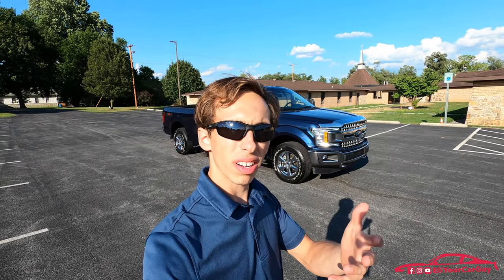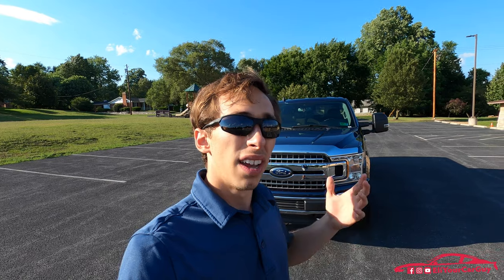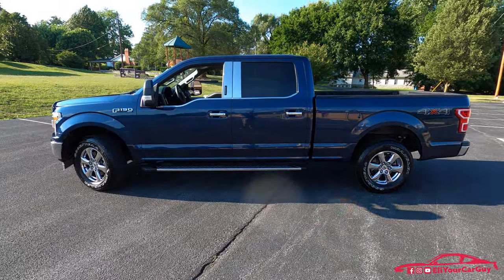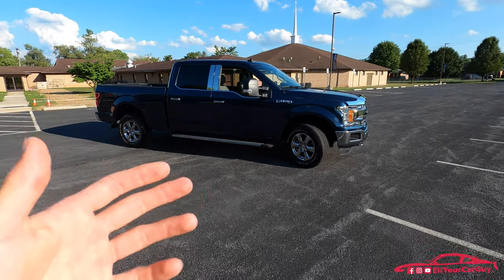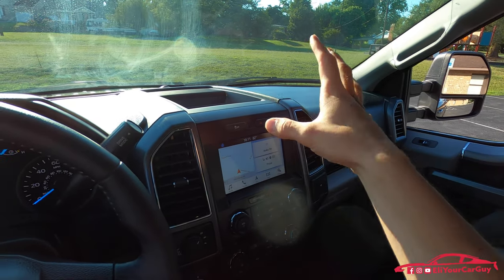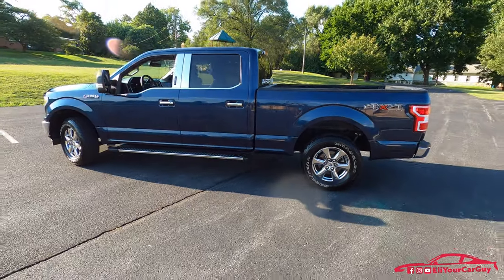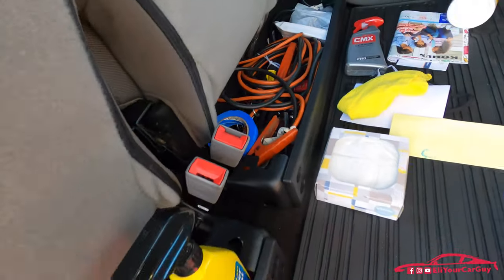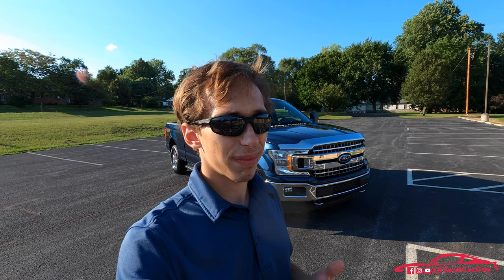2019 Ford F-150 5.0L 4X4 XLT 1 Year / 12K Owner Review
Hard to believe it has already been 1 year with the 2019 F-150! I am super happy with the truck and have no plans of trading or replacing it anytime soon. The only thing I could see replacing it is possibly the 2021 Ford F-150 with the awesome new redesign! In the 1 year of owning the truck I’ve put almost 12,000 miles on it, all of which have been 100% trouble free!